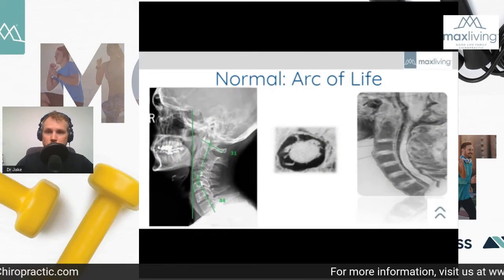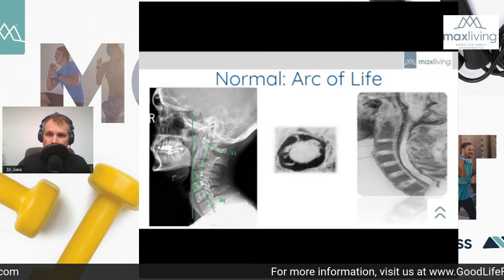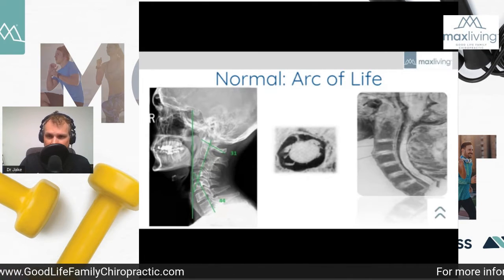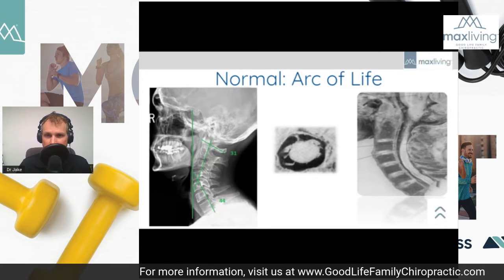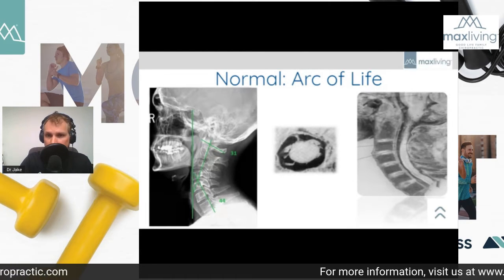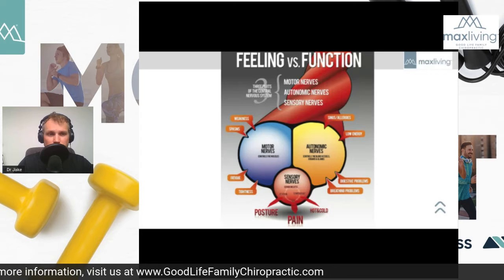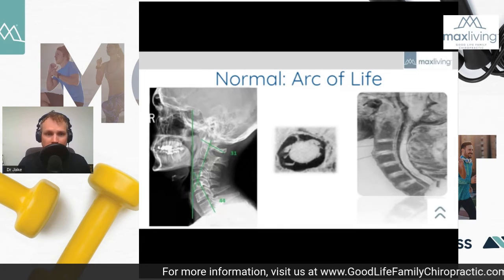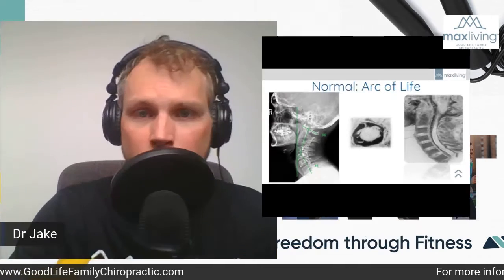ask Dr Jake Monday 8 10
Join me for another episode of askDrJake